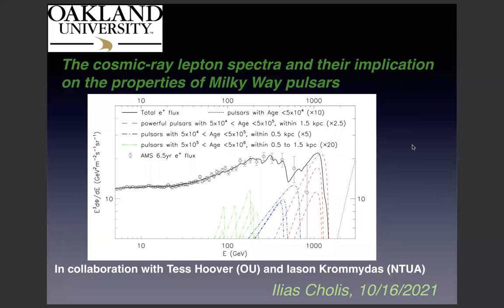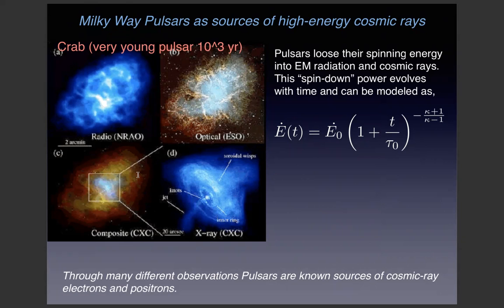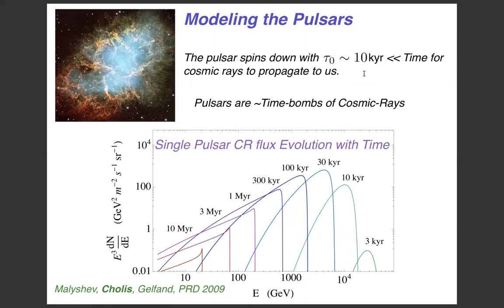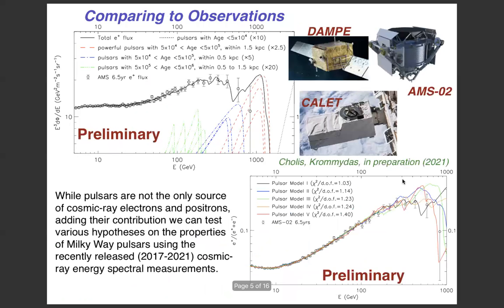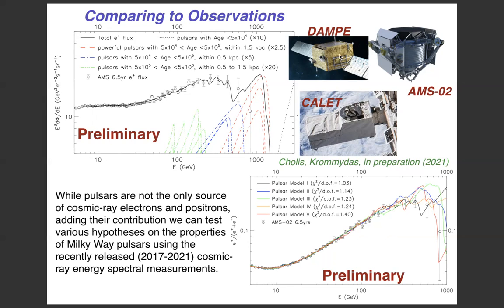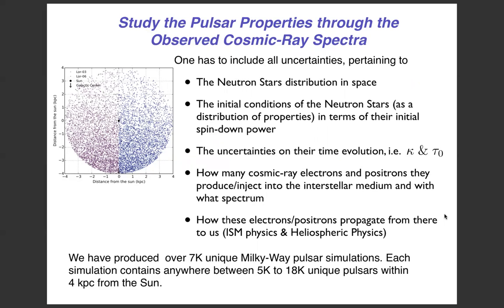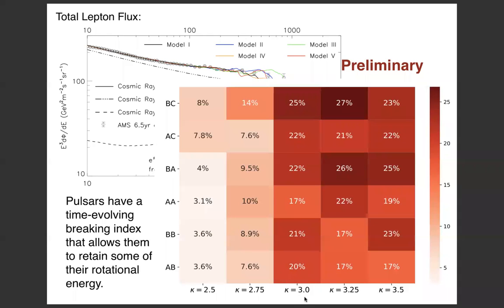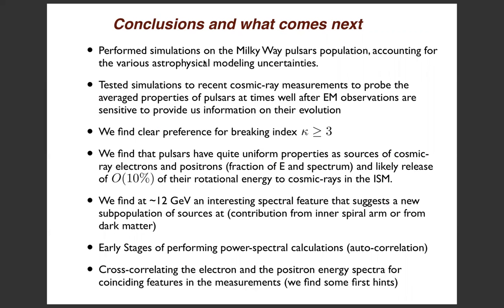The cosmic-ray positron spectrum and its implications on the properties of Milky Way pulsars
Ilias Cholis, PhD, Ass. Prof., Physics, Oakland University

Measurements of cosmic-ray electron and positron spectra at energies from a GeV to 5 TeV, as well as radio, X-ray and a wide range of gamma-ray observations of pulsar-wind nebulae, indicate that pulsars are significant sources of high-energy cosmic-ray electrons and positrons. To probe the physical properties of the high-energy emission from pulsars we generated 8000 distinctive simulations on their contribution to the locally observed cosmic-ray electron/positron energy spectra. Our models account for (a) the initial properties and time-evolution of pulsars energetics; (b) the emitted spectra of cosmic-rays from pulsars; (c) their occurrence in the Milky Way and (d) the physics of cosmic-ray propagation through the interstellar medium and the Heliosphere. I will discuss the implications that measurements from AMS-02 and CALET on-board the International Space Station and the DAMPE  satellite have on the properties of  pulsars and the interstellar medium.